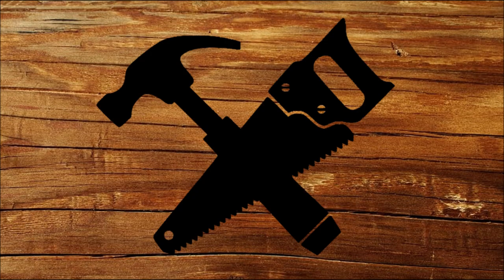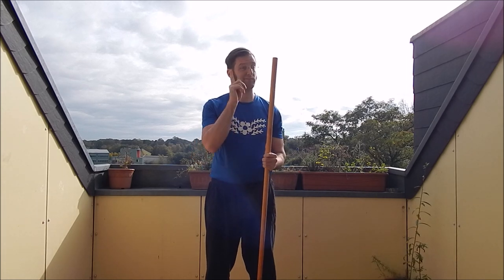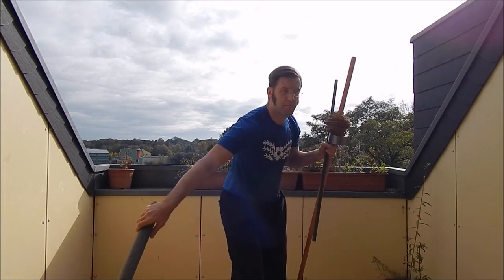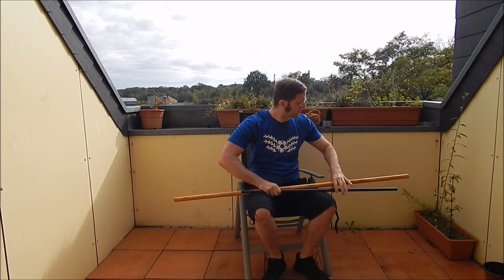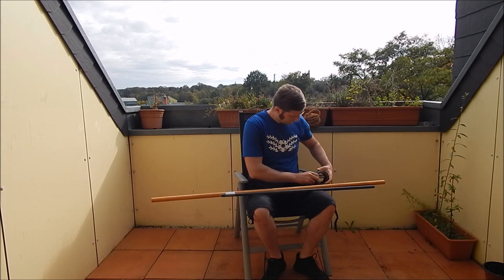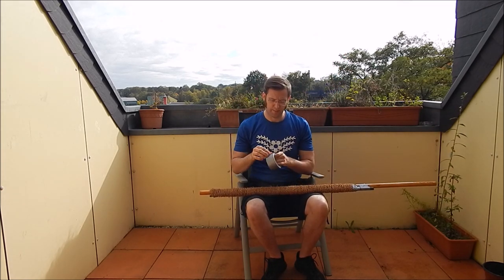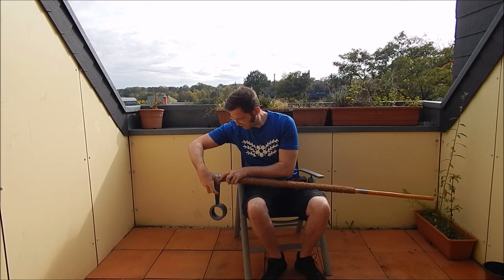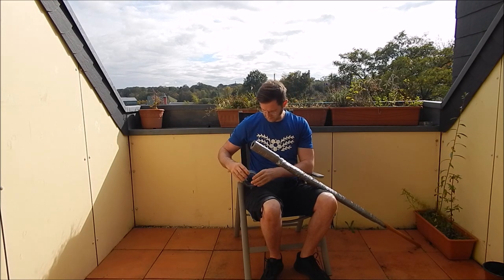DIY how you made a cheap and simple bajonet rifle trainer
Bajonet is a disziplin in HEMA that have the problem of non existing good training rifles. There are really good ones but expensiv and there are good ones but too light. This is an cheap and heavy alternative you can do easylie yourself in 10 Minutes!